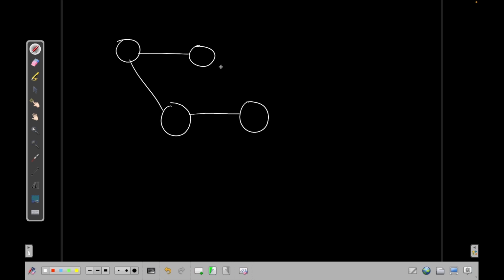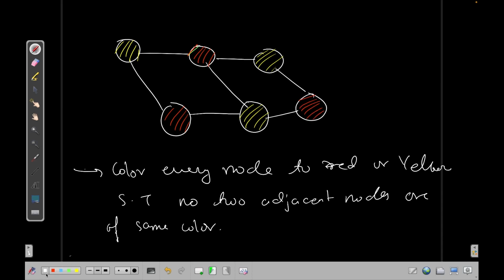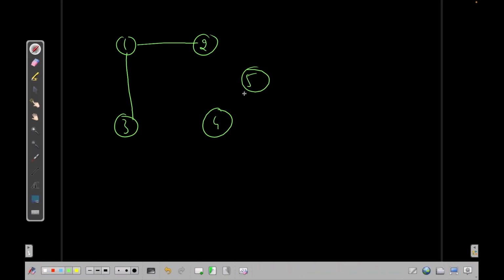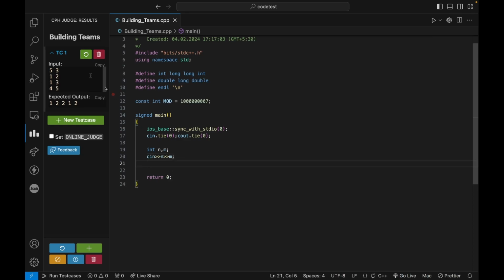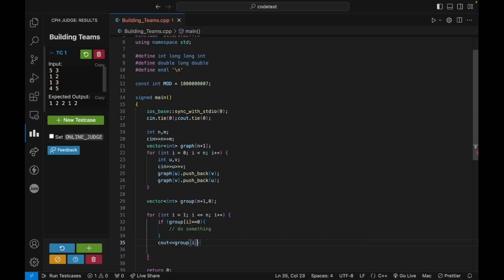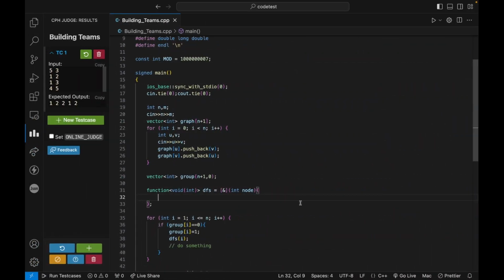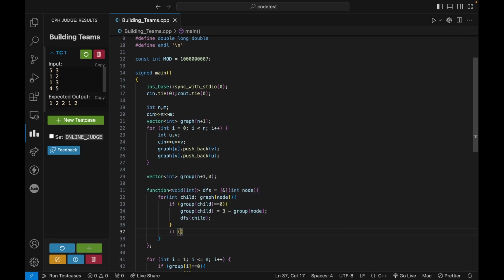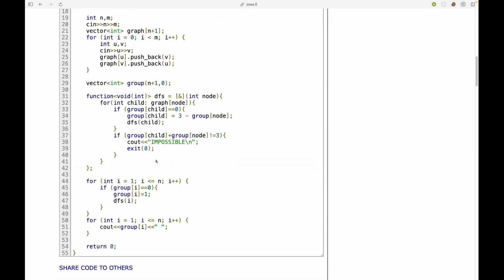2. Graph Coloring / Bipertite Graphs | Graph Algorithms for Cp | CSES Building Teams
Time Codes:
0:00 - Intro to Bipartite Graphs
2:39 - Problem
4:19 - Implementation
10:39 - Outro